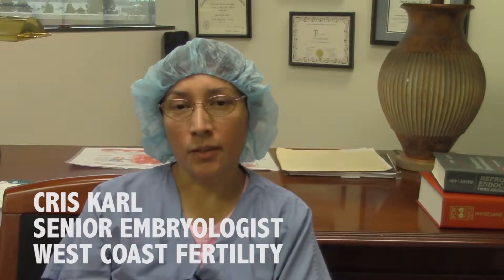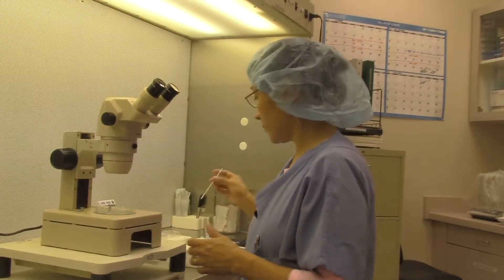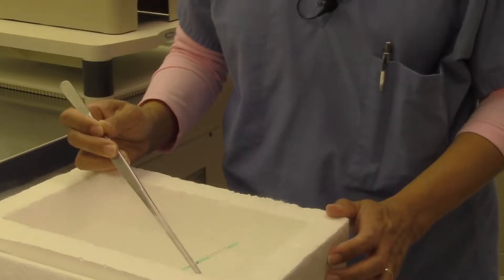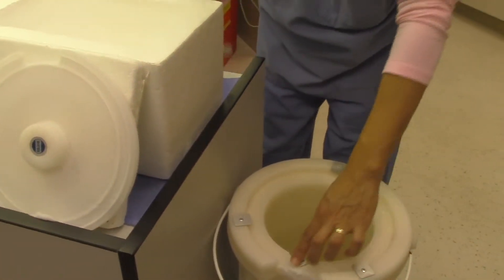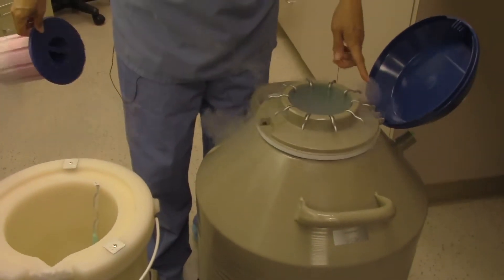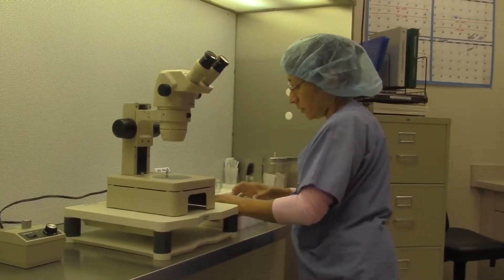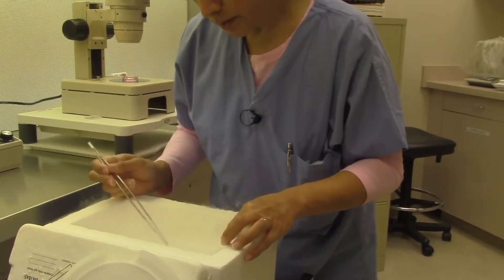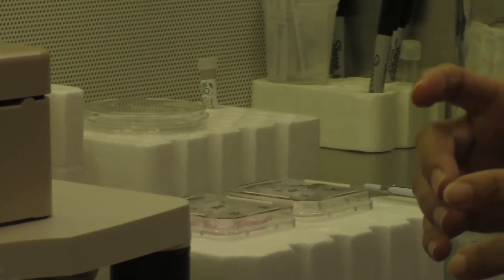Embryologist Does Mock Egg Freezing and Thawing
Cris Karl, the senior embryologist at West Coast Fertility in Los Angeles, walks us through a mock egg freezing and thawing procedure.